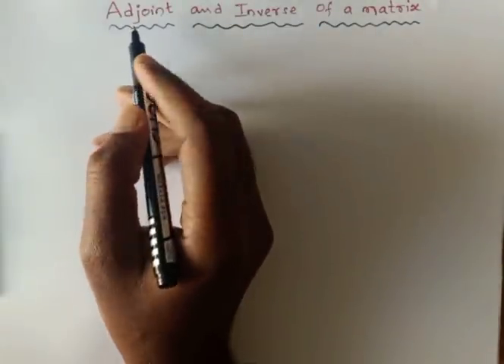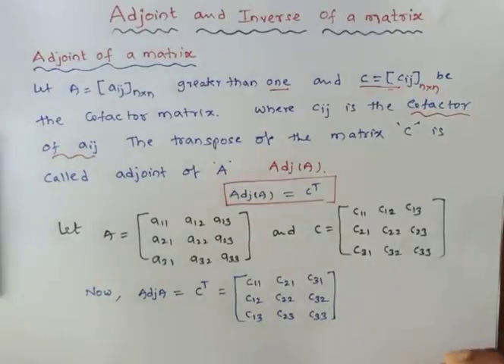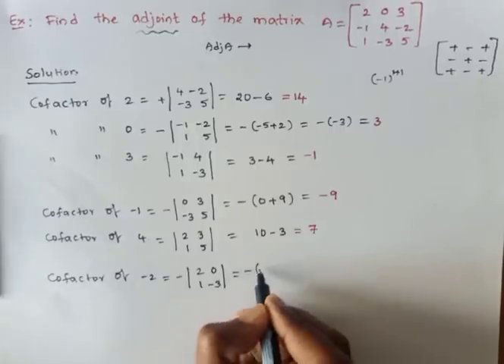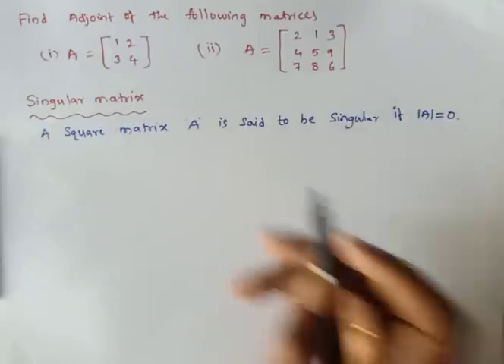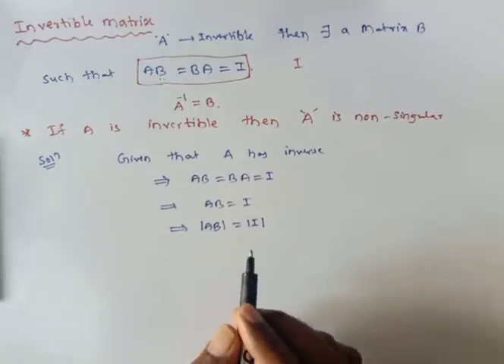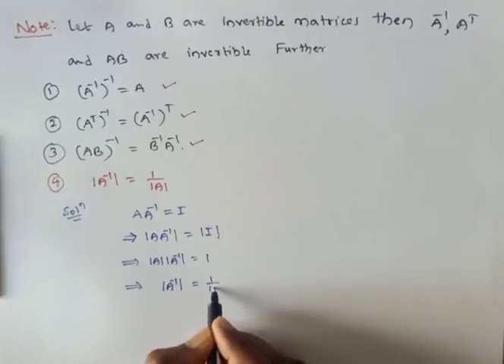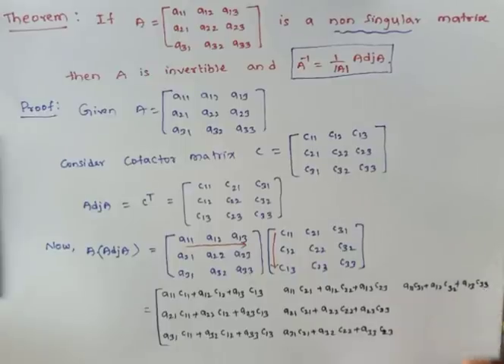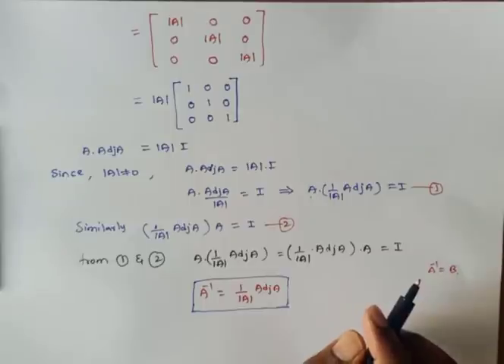MATRICES LECTURE -11 || ADJOINT AND INVERSE OF A MATRIX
Dear Students,
       In this lecture, you will learn : Adjoint of a matrix and Inverse of a matrix .